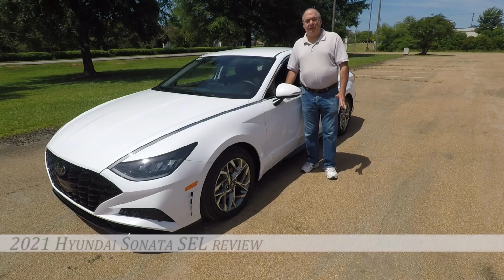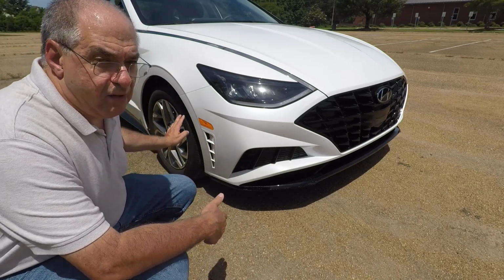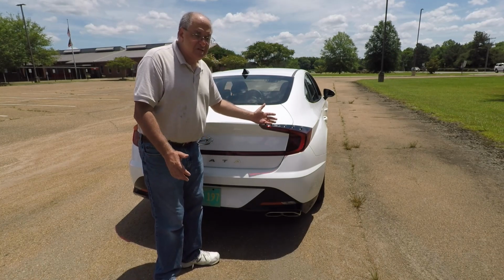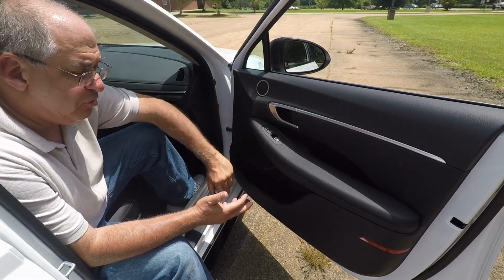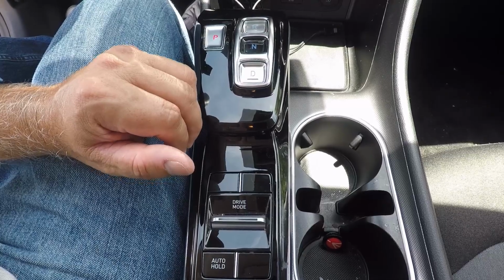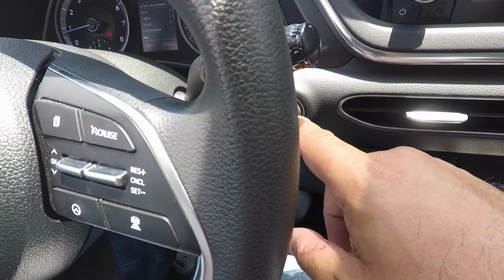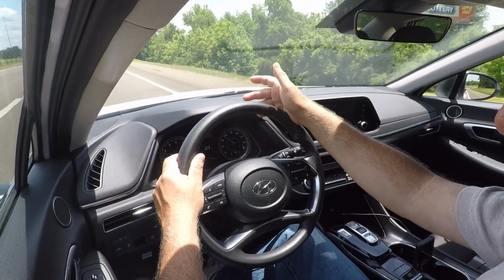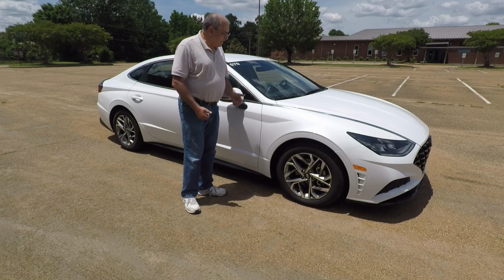Is the 2021 Hyundai Sonata SEL A Good Value?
In today's video we're going to take an in-depth look at the new Hyundai Sonata SEL, one of the top contenders in the midsize sedan market today.  We'll look at the design, features, the good and the bad as well as a test drive.

00:00 Intro
01:48 Front end detail
05:33 Wheel choices
06:28 Engine choices
09:03 Rear end & trunk detail
12:36 Interior
22:57 Infotainment
29:45 Test drive
35:29 Final thoughts...price?